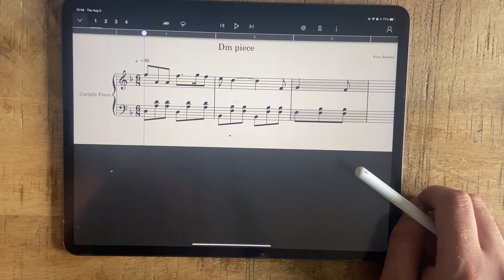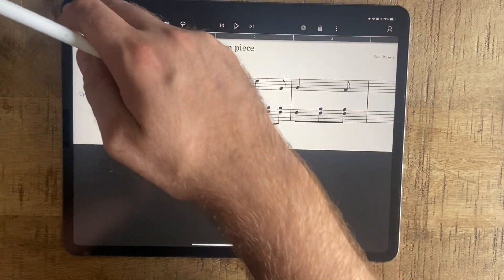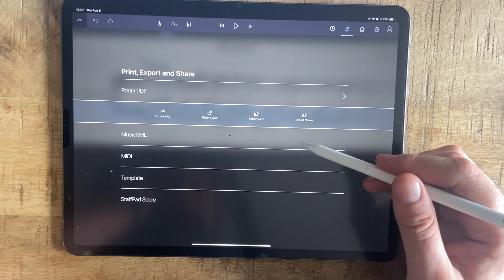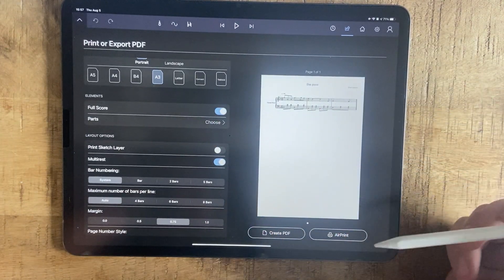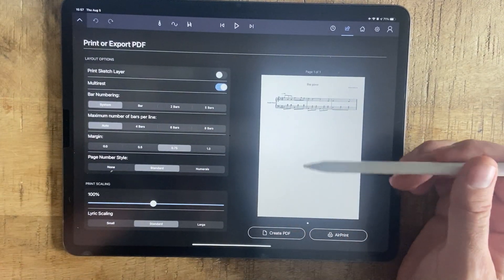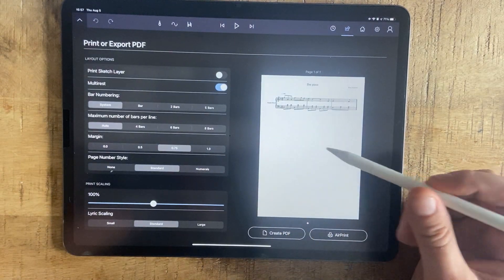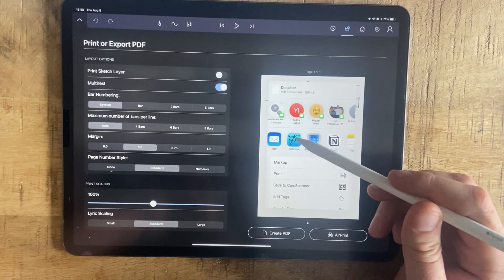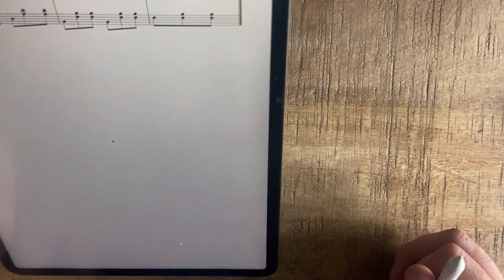Exporting from Staffpad to ForeScore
Exporting from StaffPad to ForeScore is very easy to do.